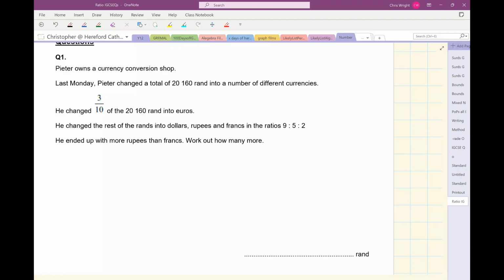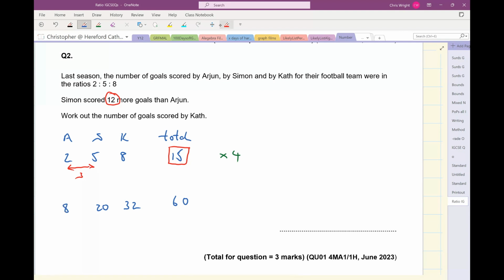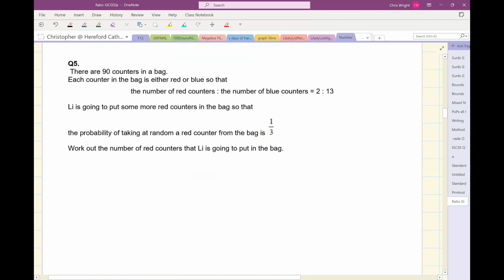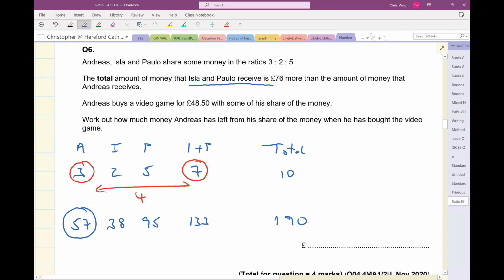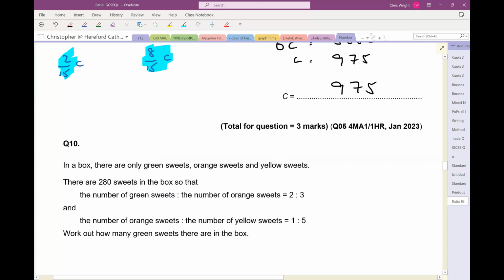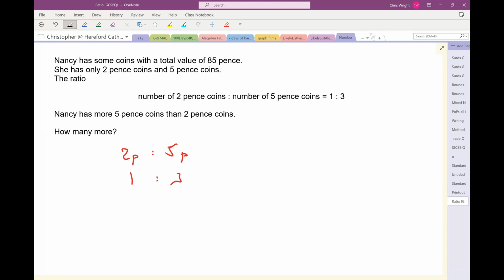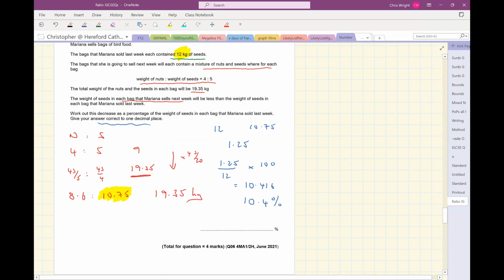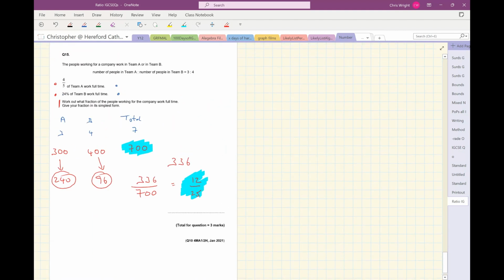Ratio IGCSE Questions.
🚨 Sitting Edexcel IGCSE Paper 2HR?
Want to get your best grade?
I'm running a live revision class for students aiming for Grades 7-9.
🧠 Tuesday 3 June, 4:00–5:30pm (UK time)
We'll walk through Grade 7-9 questions on the topics predicted to appear on paper 2H, and cover key strategies too.

Make sure you are ready for your Pearson Edexcel IGCSE Maths exams by working through these IGCSE Ratio Exam Questions.

Including...